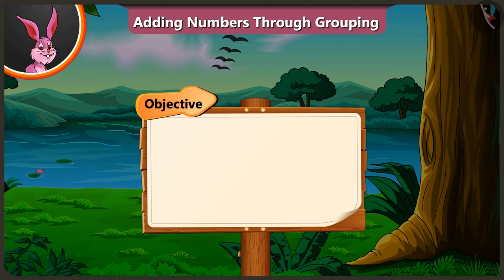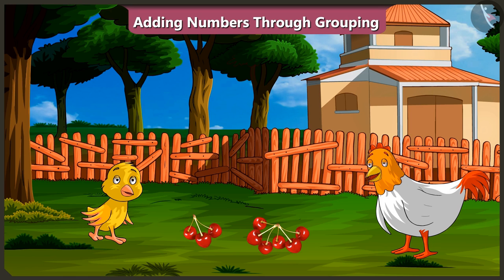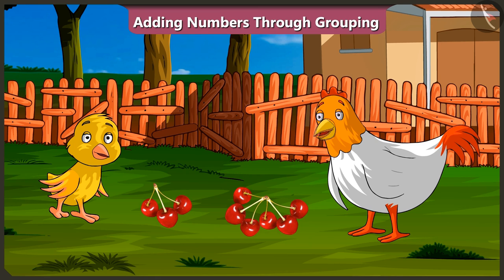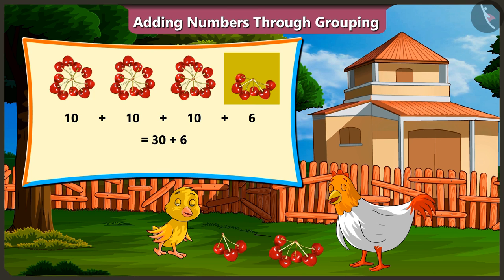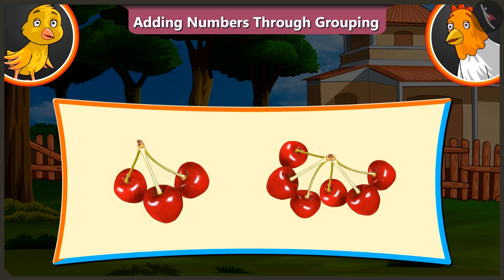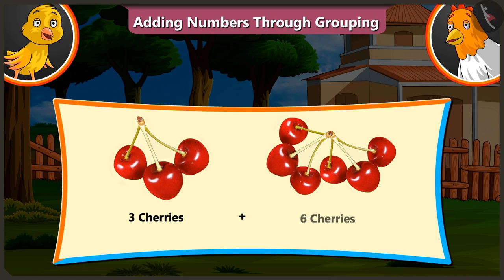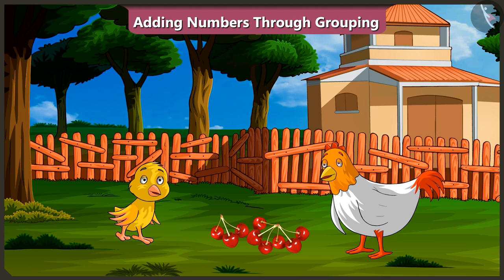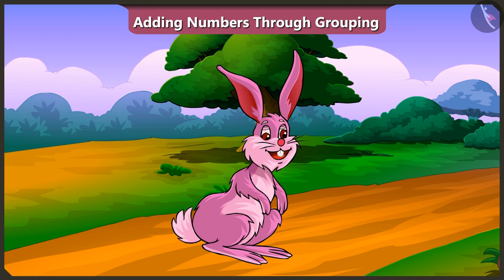Addition of numbers through grouping | Part 3/3 | English | Class 2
Addition of numbers through grouping | Part 3/3 | English | Class 2 |  | NCERT |

Adding numbers through grouping | Addition & Subtraction of numbers upto 3 digits | Grade 2 | NCERT | Add our points

Welcome to part 3 of Adding numbers through grouping. In this video, we will discuss various misconceptions and/or common errors related to Adding numbers through grouping.